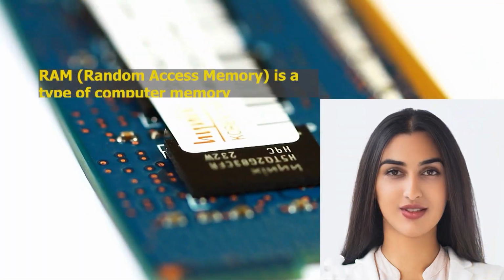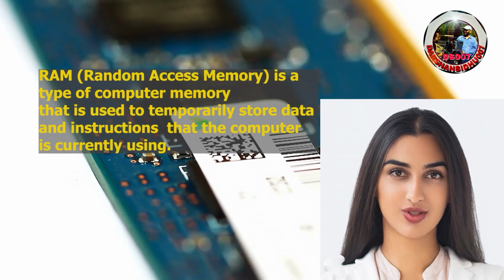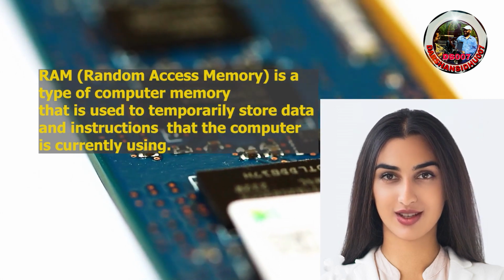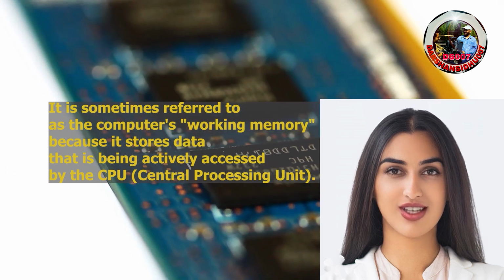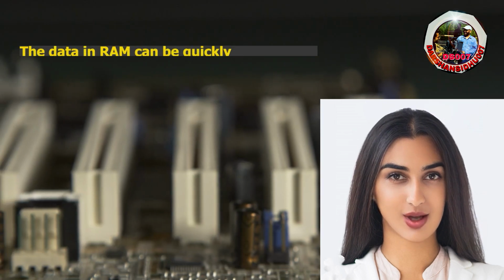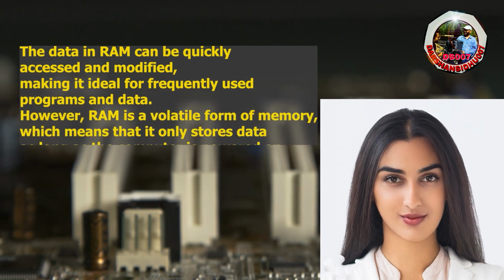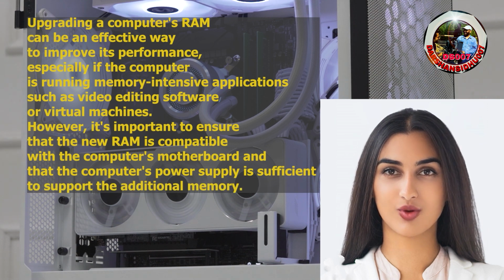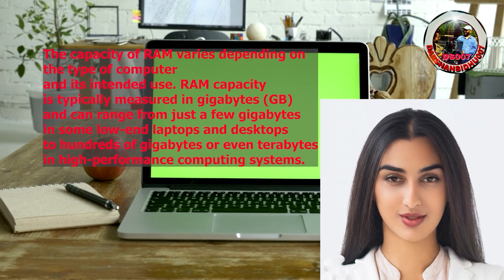RAM (Random Access Memory) Computer Technology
RAM (Random Access Memory) is a type of computer memory that is used to temporarily store data and instructions that the computer is currently using. It is sometimes referred to as the computer's "working memory" because it stores data that is being actively accessed by the CPU (Central Processing Unit).
The capacity of RAM varies depending on the type of computer and its intended use. RAM capacity is typically measured in gigabytes (GB) and can range from just a few gigabytes in some low-end laptops and desktops to hundreds of gigabytes or even terabytes in high-performance computing systems.
For most general-purpose laptops and desktops, 4GB to 16GB of RAM is sufficient for everyday use, such as web browsing, email, and basic productivity applications. However, for more demanding tasks such as video editing, gaming, or running virtual machines, 32GB or more of RAM may be necessary to ensure smooth performance.